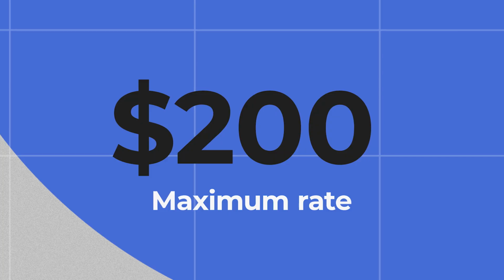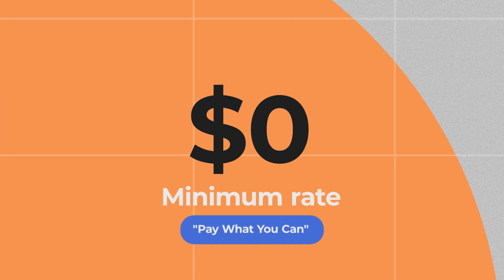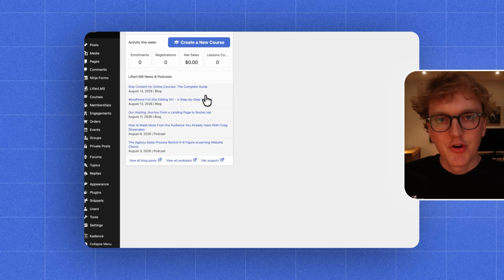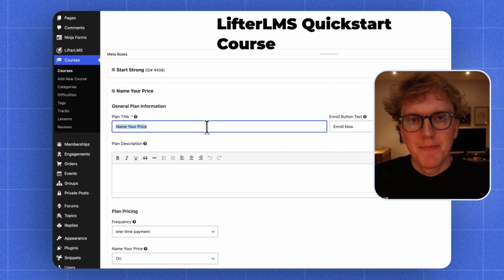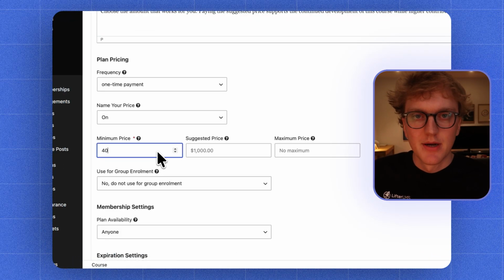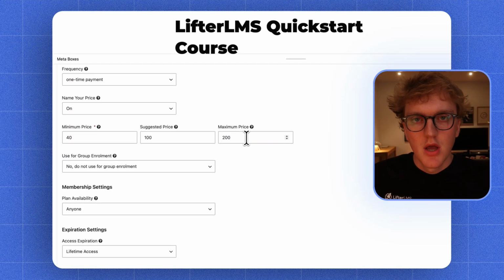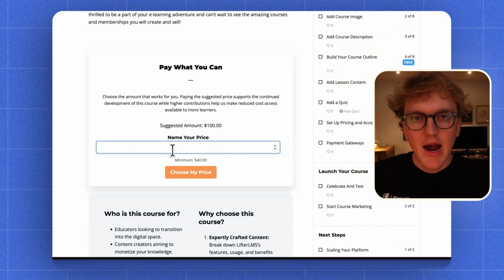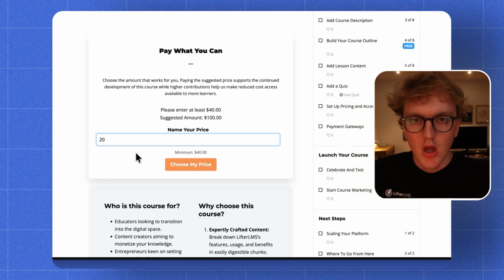How to Let Customers Pay What They Want with LifterLMS Name Your Price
Let your learners choose what they pay while you stay in control. The LifterLMS Name Your Price add-on adds flexible pricing to any course or membership access plan.

You set the boundaries: a minimum price, a suggested price, and an optional maximum. Learners pick an amount within your range, so students on tighter budgets can still enroll while supporters can pay more than your standard price.

In this video:

- How Name Your Price access plans work
- Setting minimum, suggested, and maximum prices
- Why flexible pricing works: accessibility, international audiences, nonprofits, and price discovery
- Creating your first Name Your Price access plan, step by step
- What the learner sees when choosing their price
- Pay what you can pricing with a $0 minimum (treated as free enrollment, no payment info required)
- Recurring Name Your Price plans for memberships

=== CHAPTERS ===

0:00 What Is Name Your Price?
0:37 How It Works
1:24 Why Use Flexible Pricing?
2:05 Installing the Add-On
2:16 Creating a Name Your Price Access Plan
3:33 The Learner Experience
4:17 Pay What You Can Pricing
5:00 Recurring Membership Pricing
5:14 Availability and Bundles

=== LINKS ===

The Name Your Price add-on is available as a standalone purchase and included in the Earth, Universe, and Infinity bundles.